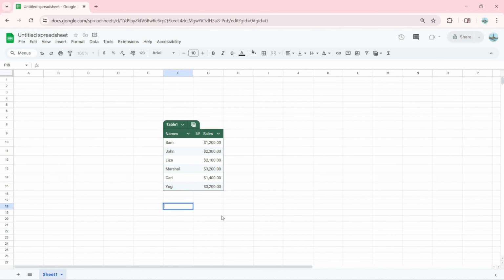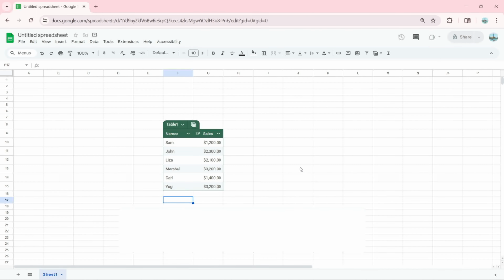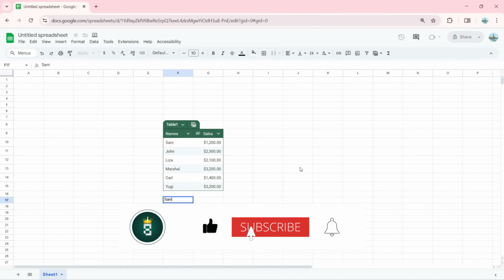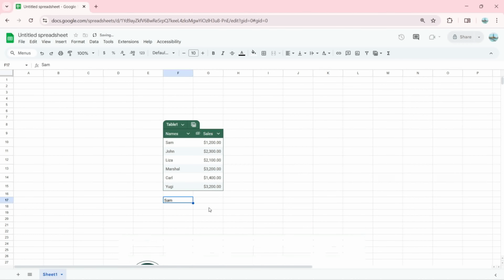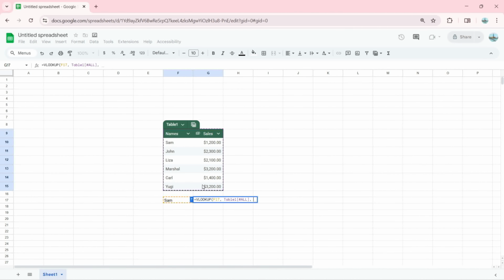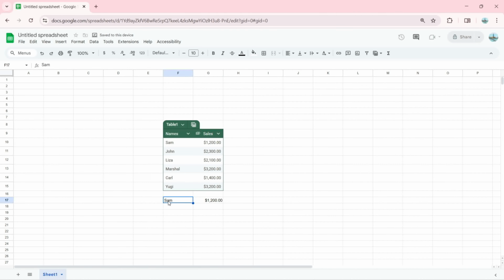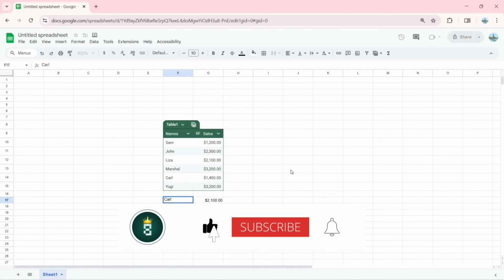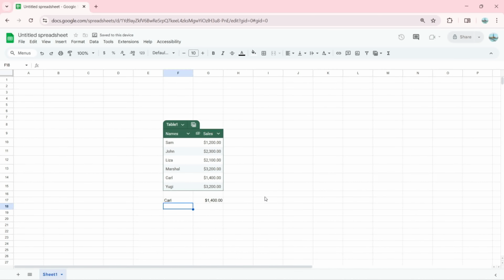Master VLOOKUP in Google Sheets | Step-by-Step Tutorial for Beginners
Learn how to use the VLOOKUP function in Google Sheets with this easy, step-by-step tutorial. Whether you’re a beginner or just need a quick refresher, this video will show you how to search and retrieve data from large tables in seconds.

📌 What you’ll learn:

What VLOOKUP is and when to use it

Syntax and parameters explained in simple words

💡 Perfect for students, professionals, and anyone who wants to save time with spreadsheets!